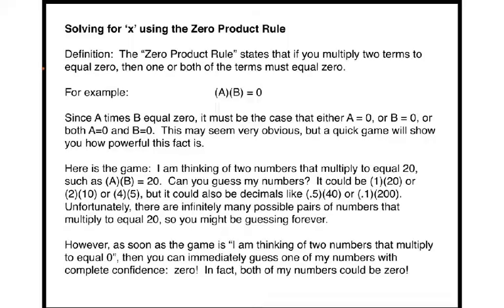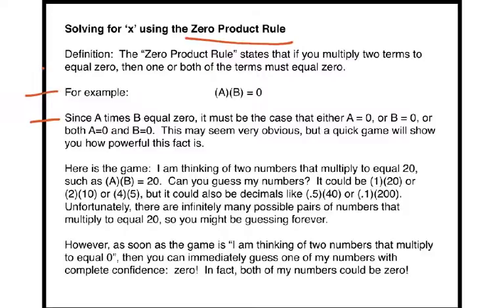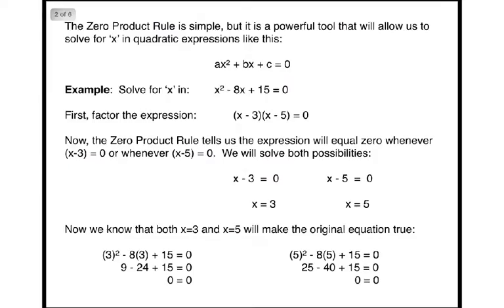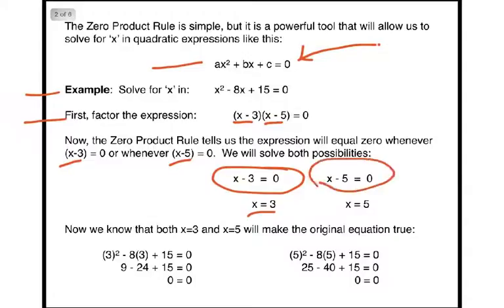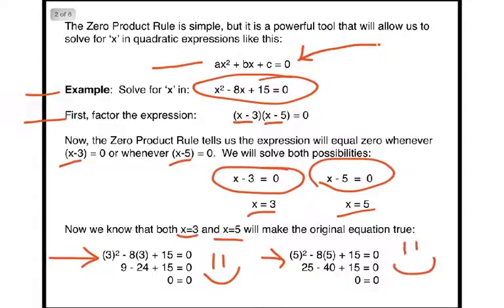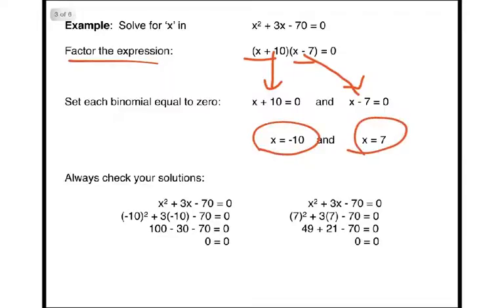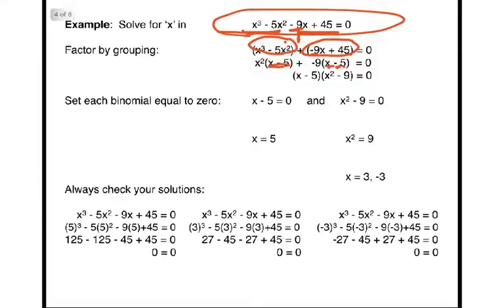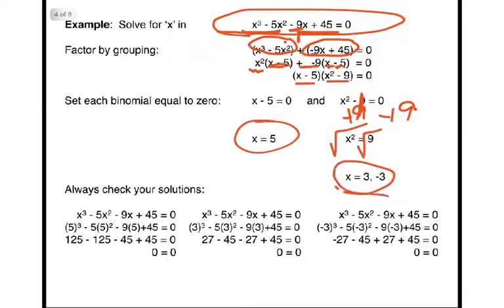Solving Quadratics (Video 1 of 5)